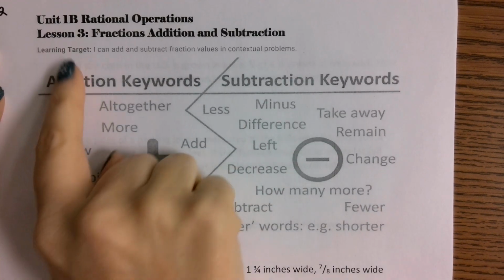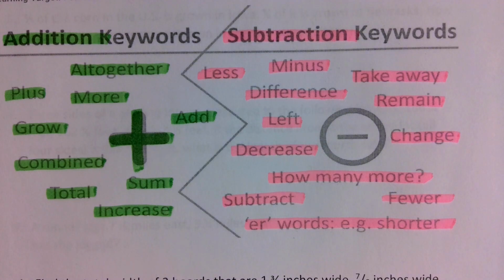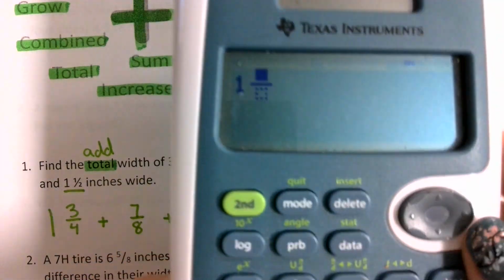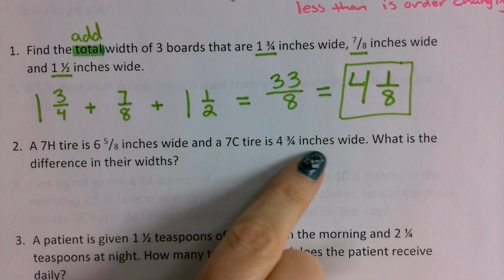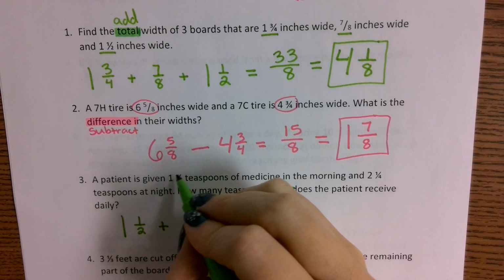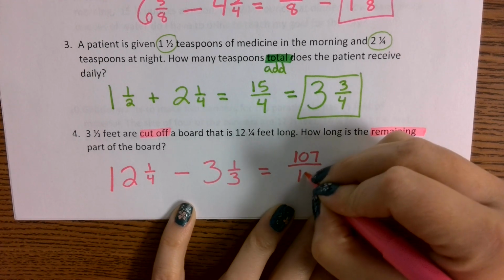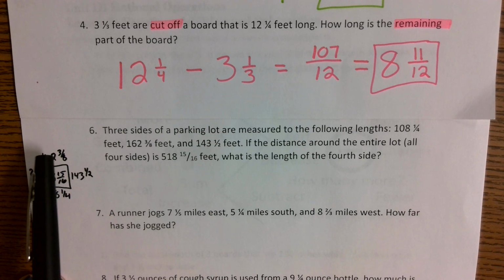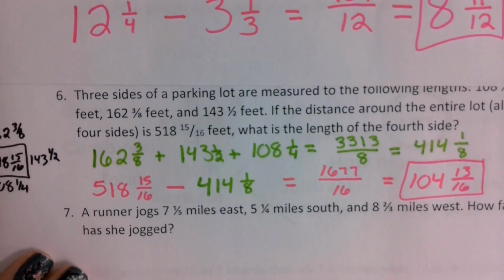8-24-23 Add and Subtract Fractions